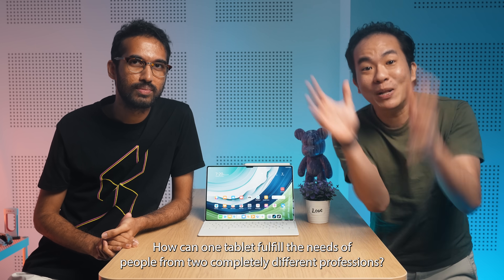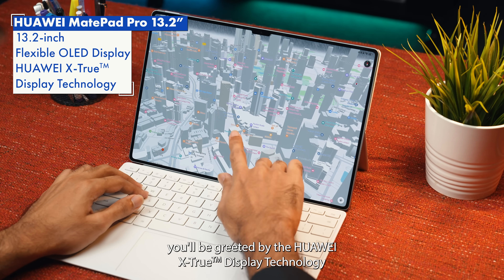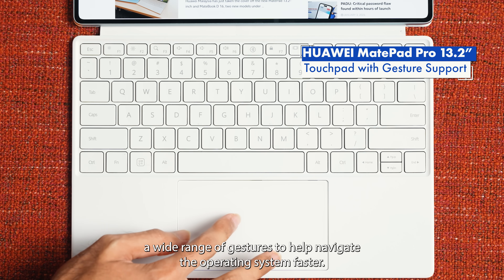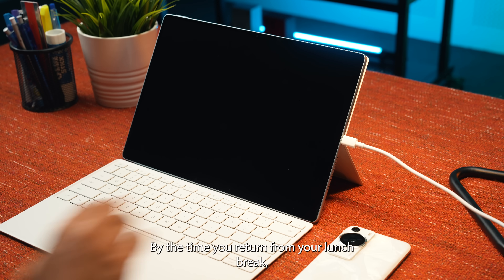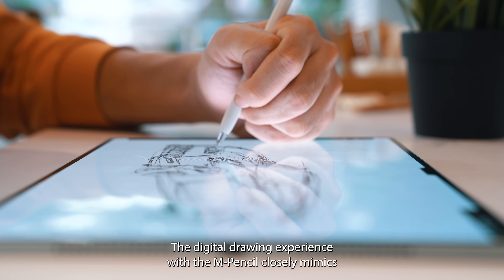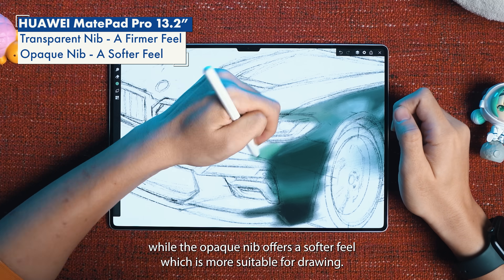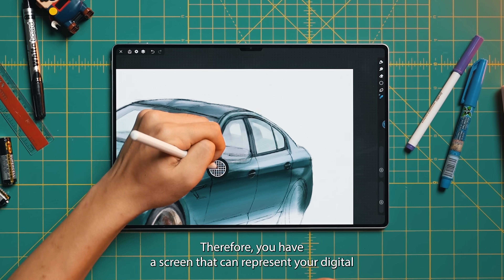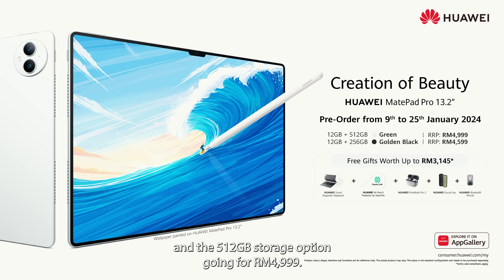What do Business Executives and Talented Artists have in common? | HUAWEI MatePad Pro 13.2”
Whether it’s a business executive overseeing the day-to-day operations of a company or a talented artist who takes inspiration from the world around them to create imaginative art, one of the common things between these two people is the HUAWEI MatePad Pro 13.2”.

But I hear you asking, “How can one tablet fulfill the needs of people from two completely different professions?”

Let me tell you exactly how the HUAWEI MatePad Pro 13.2” with its Smart Magnetic Keyboard and M-Pencil (3rd Gen) NearLink Stylus accomplishes that.
The HUAWEI MatePad Pro 13.2 is offered in two variants with the 256GB storage option going for RM4,599 and the 512GB storage option going for RM4,999.

Both variants are currently available for purchase nationwide with gifts worth up to RM1,547